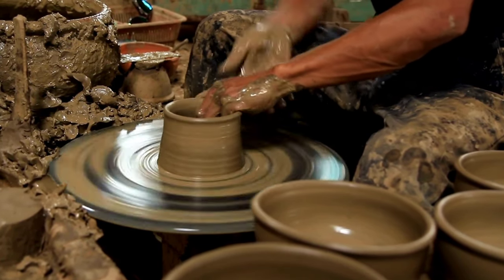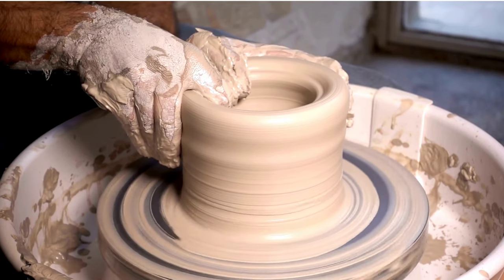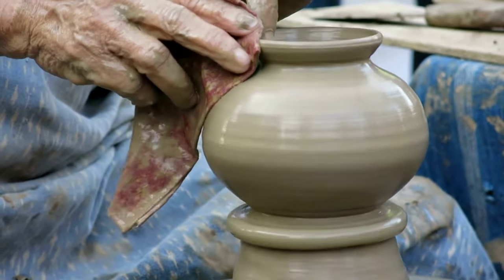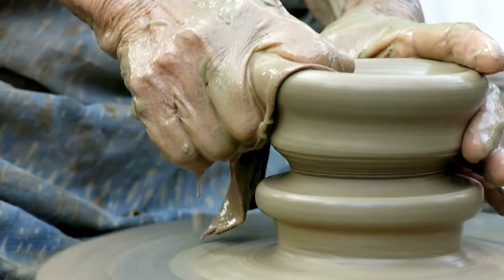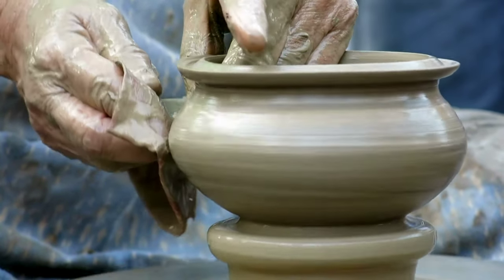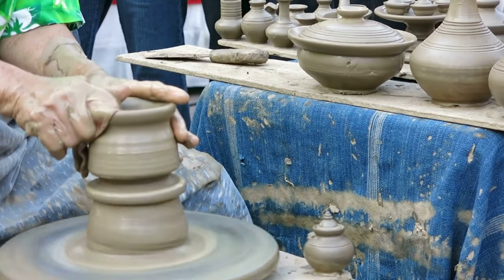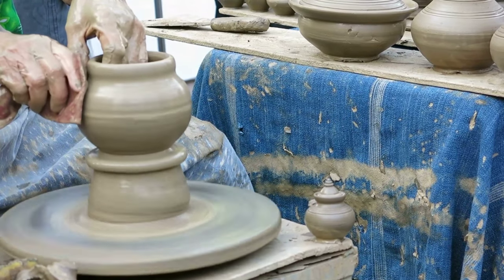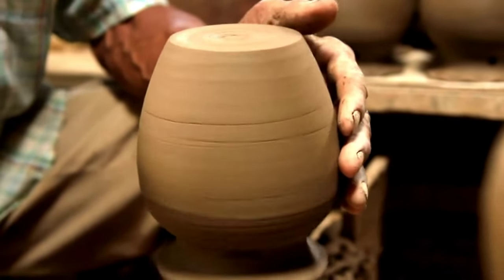Clay pot's making//Pot's//How to make Clay pot's